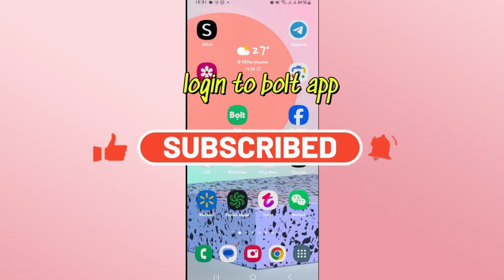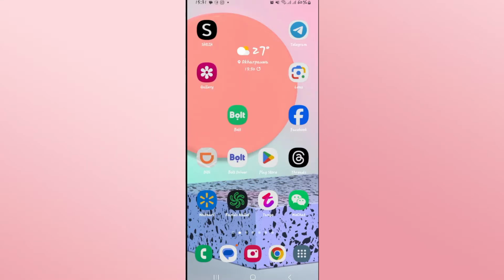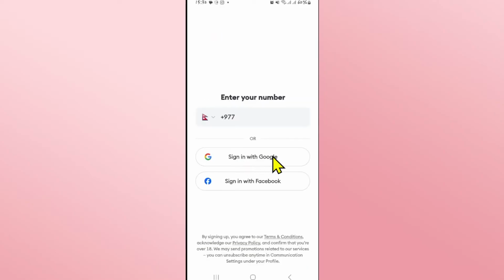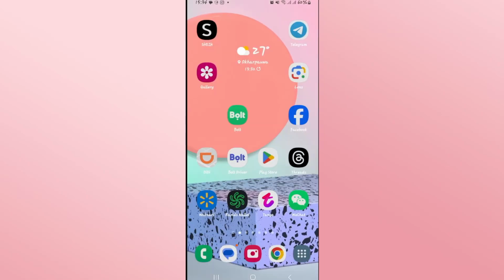Sign in Bolt Account: How to Login to Your Account on Bolt App? 2024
In this tutorial, we'll guide you through the process of logging into your account on the Bolt app. Whether you're a new user or an existing one, this step-by-step guide will help you access your account quickly and easily. Follow along to get back on the road with Bolt!